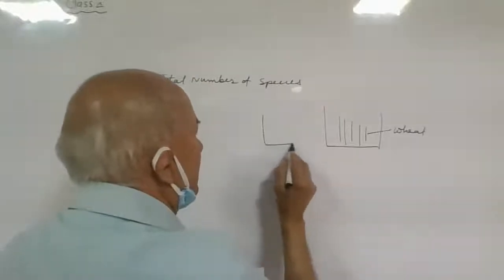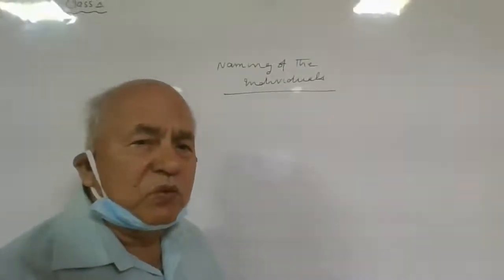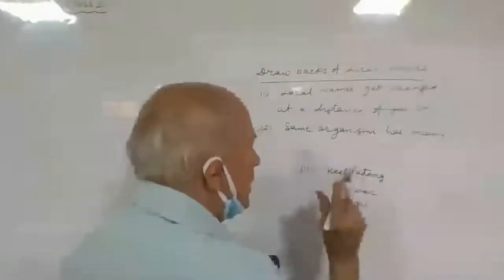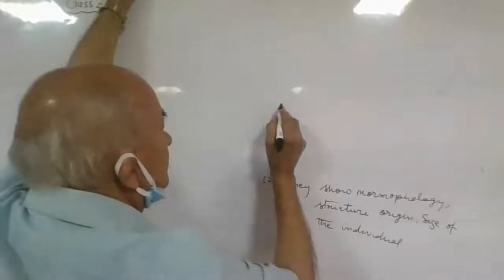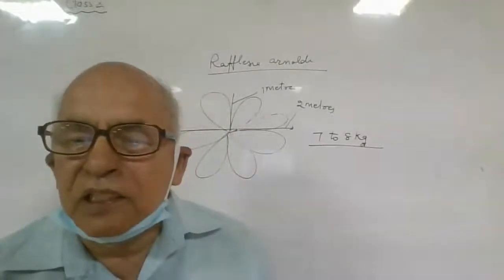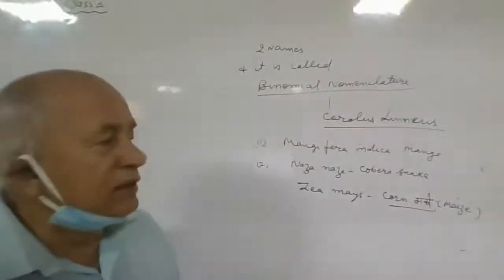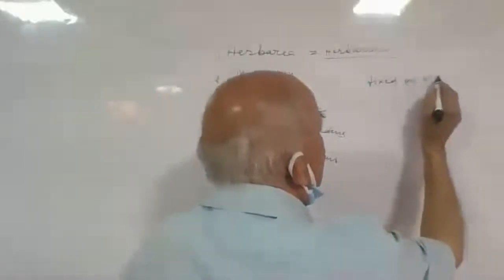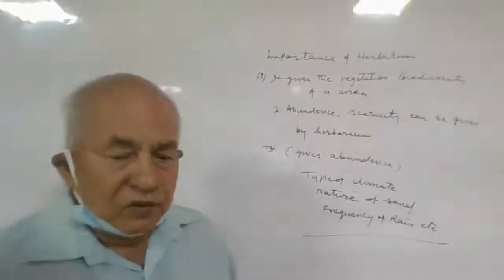Biodiversity class 11